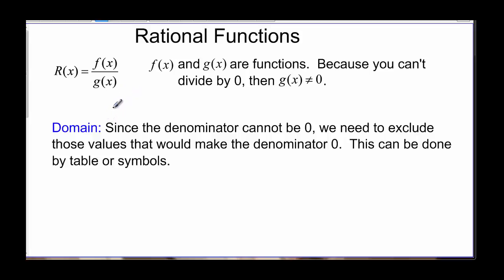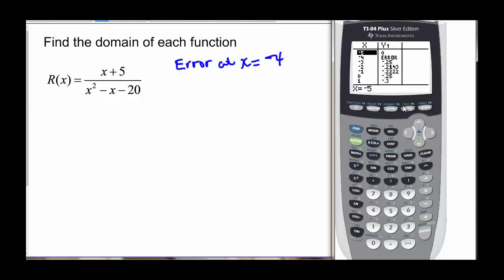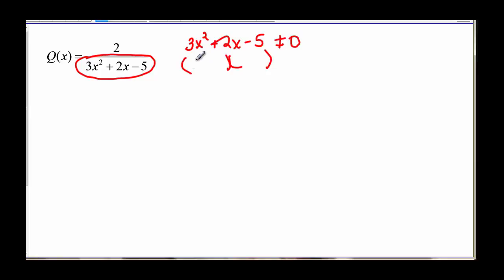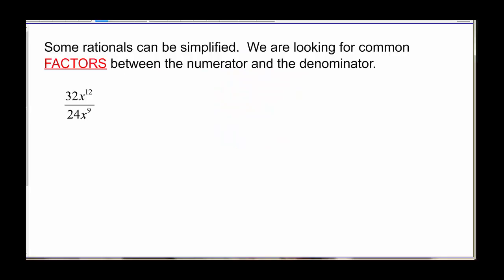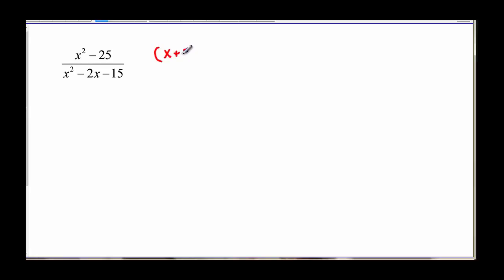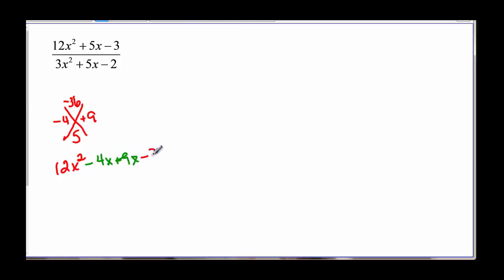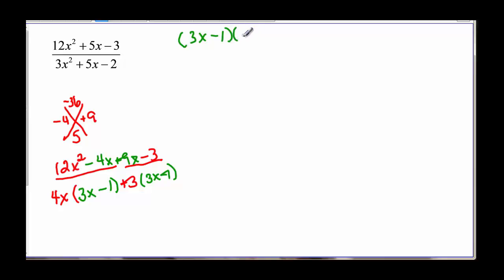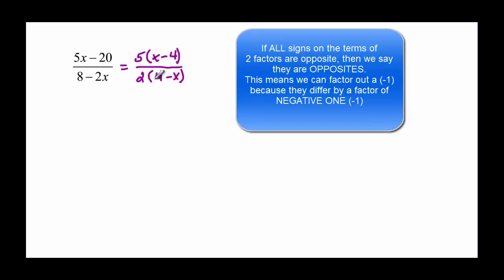110-41 Introduction to Rational Functions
Learn what a rational function is, how to find the domain and range, and how to simplify them.